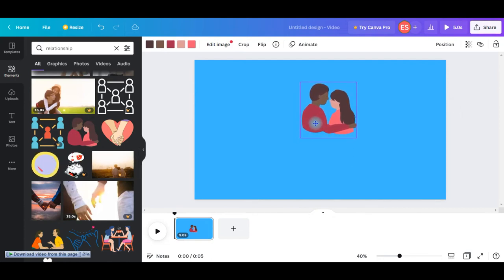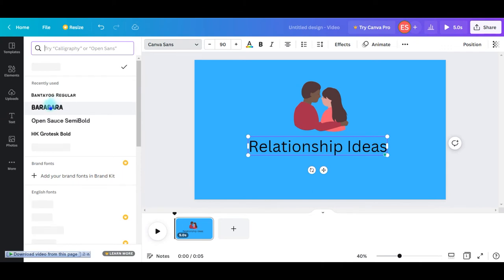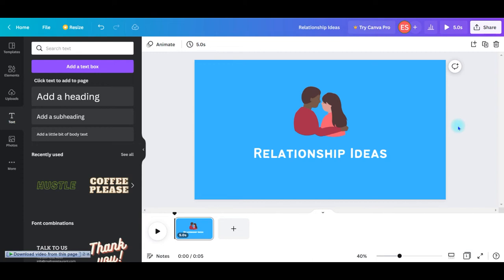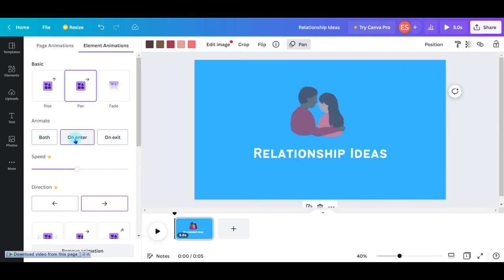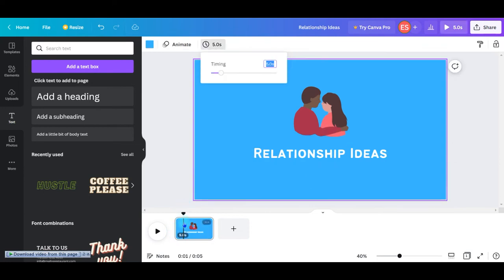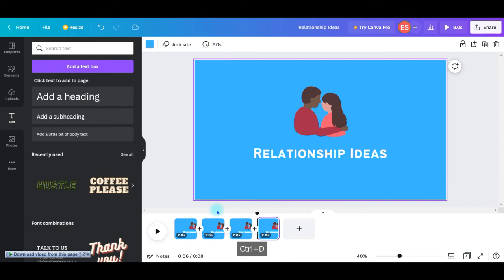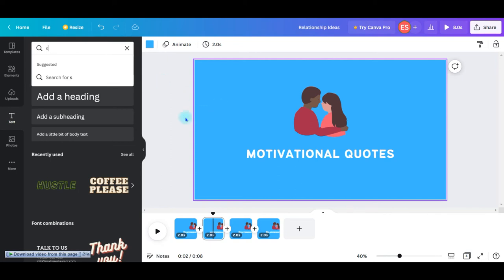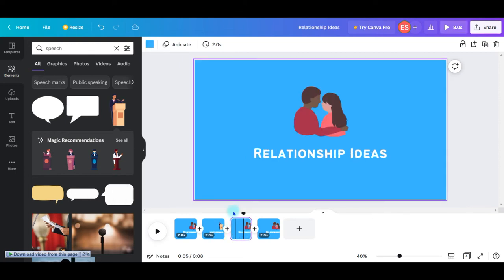How To Make an Intro For YouTube Channel Videos Free With Canva - How To Create a YouTube Intro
In this video, you learn a step-by-step tutorial on how to make or create an intro for your YouTube channel videos for free using Canva. You will be shown in steps how you can create YouTube intro adding music and animation to text all for free with Canva.

After this tutorial you'll be able to make lots of intro videos without having to hire someone to do that for you, Canva is easy to use with so many tools at your disposal.

0:00 Introduction
0:19 Canva Overview
0:50 Creating a YouTube Intro
09:44 Adding Audio
12:59 Exporting YouTube Intro

🎁 There is a bonus included in this video, which is how you can get free audio and music for your YouTube videos.